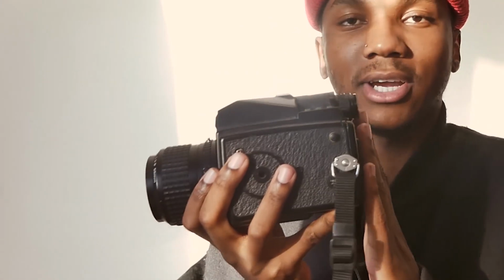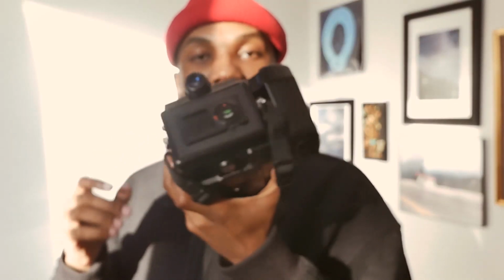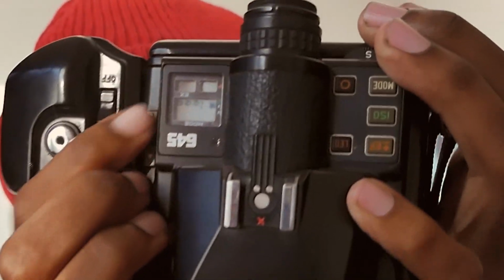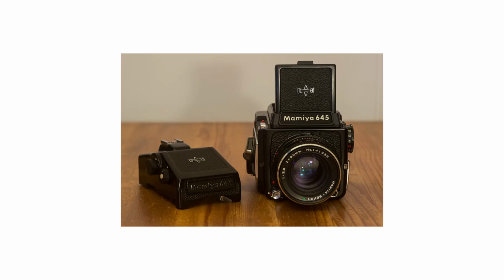Pentax 645 Medium Format Camera - First Impressions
Herewith another video on my first impressions of the on Pentax 645 medium format film camera. I’ve had this camera for the past month and a half and I think it’s time to document that. In this video I’ll be touching on all the pros and cons I’ve experienced this far. I’ll be touching on the usability of the Pentax 645. I’ll also be sharing all the things I love to date with the camera.  I’ll also briefly compare it to the Mamiya m645 versions because they are usually compared.

I hope you find this information valuable.
Amazon links -

Cable Release
Darkroom Changing bag
Light Meter